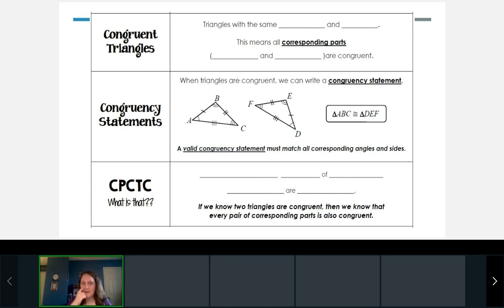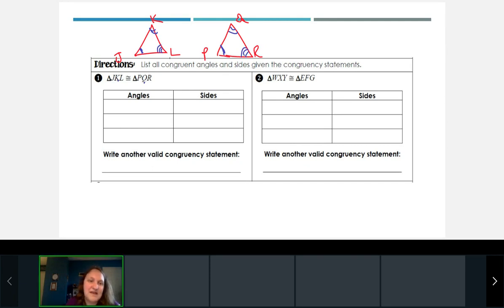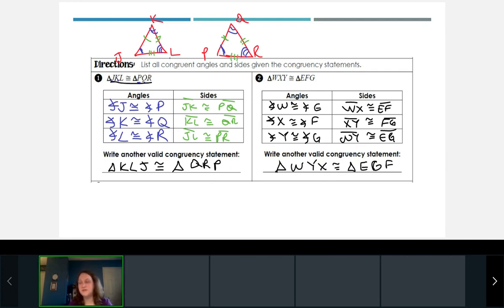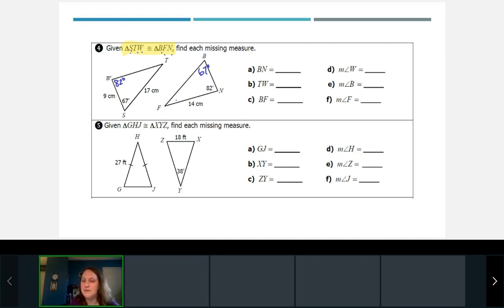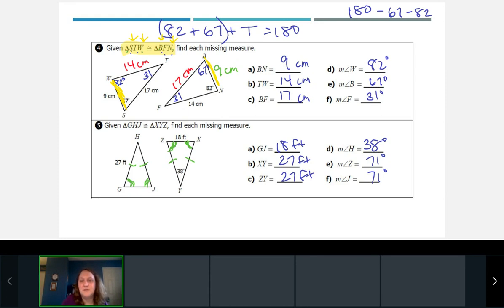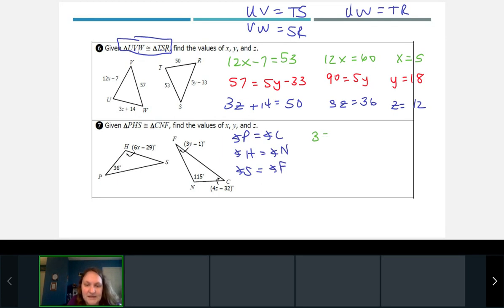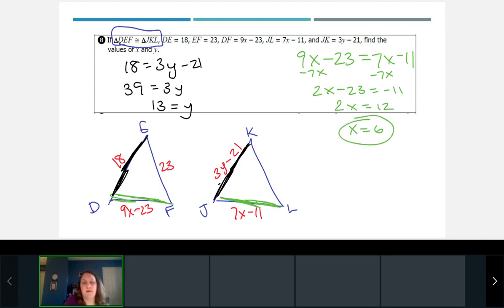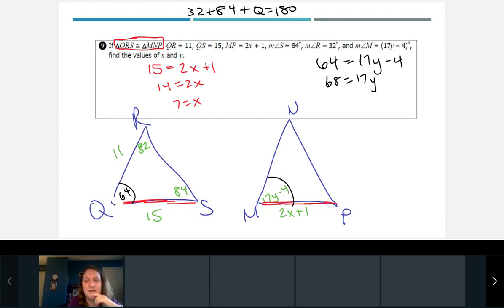11 17 21 Class Recording